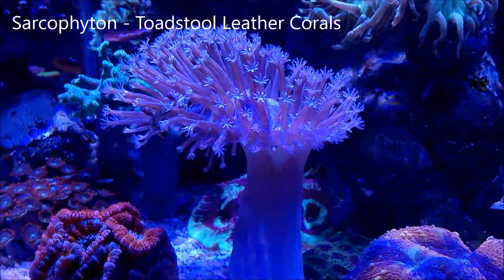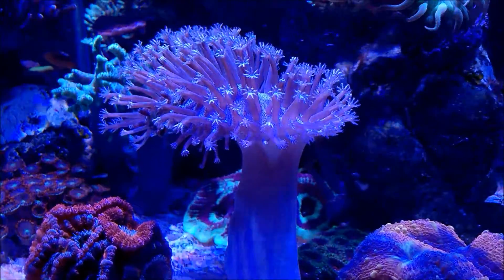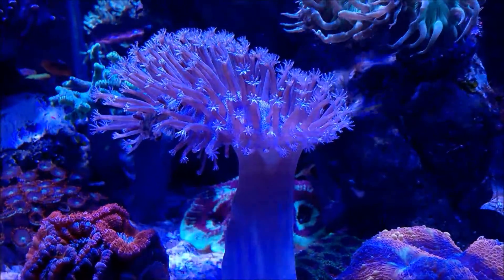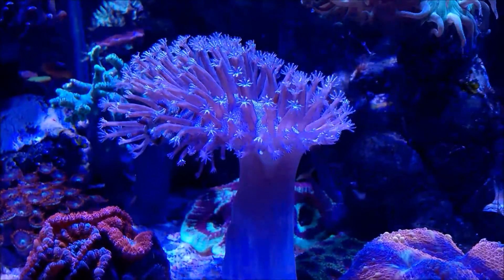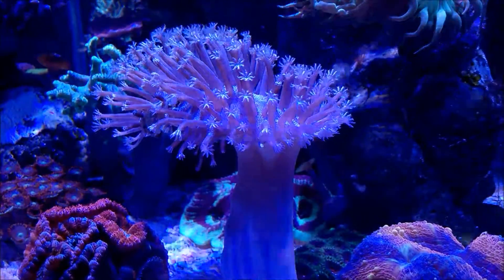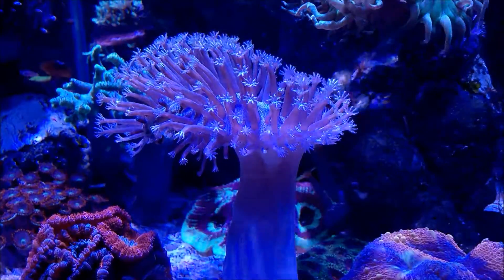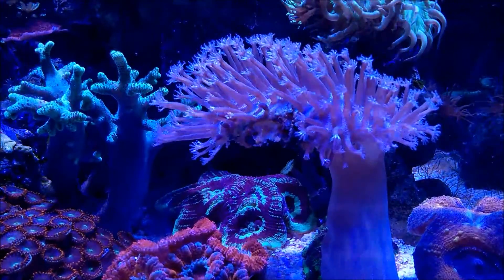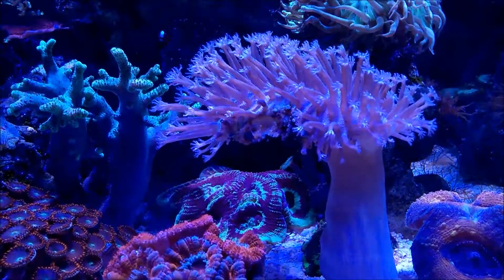Sarcophyton Toadstool Leather Coral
In this video I briefly explain the basic characteristics of the Toadstool Leather Coral of the genus Sarcophyton. I further explain of how if bruised that section will become dark and decay, but the coral will generate back.